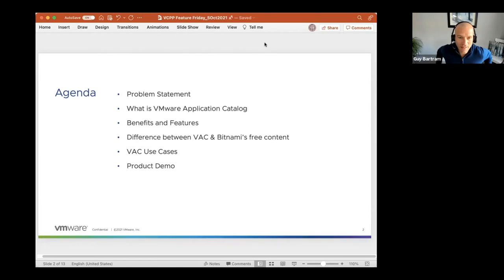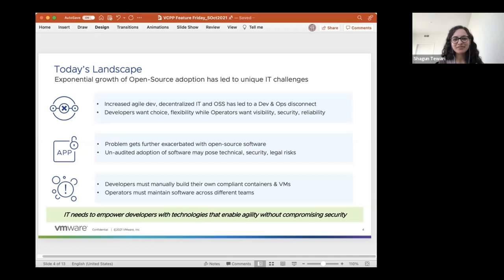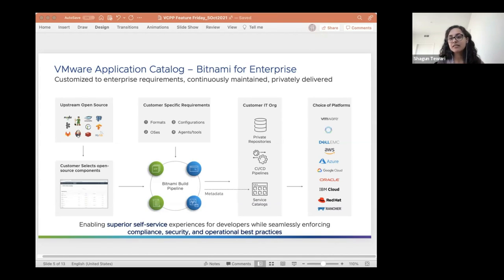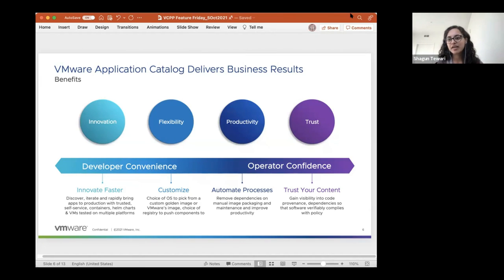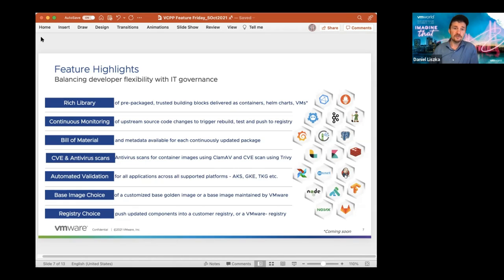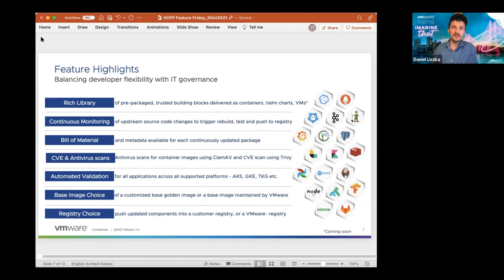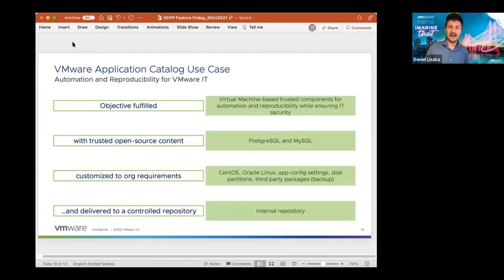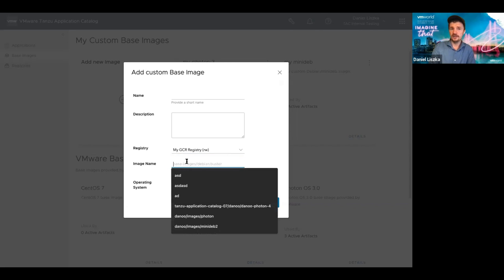Feature Friday Episode 65 - VMware Application Catalog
Do you have a curated library of application components (containers and VMs) that you can upsell your tenants, that are specific to their needs, functionally tested, upgrade tested, tested for security exploits, continuously maintained, IT-policy-compliant and much more? No? Then watch this video!